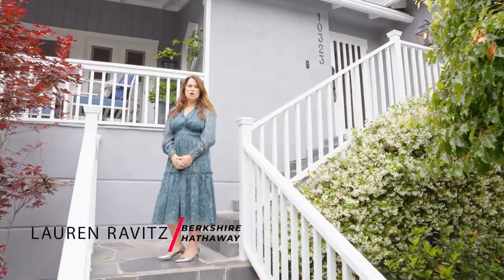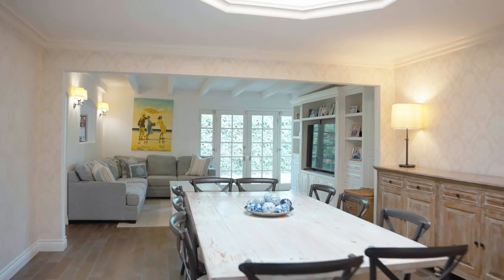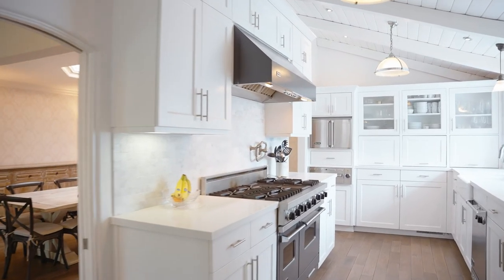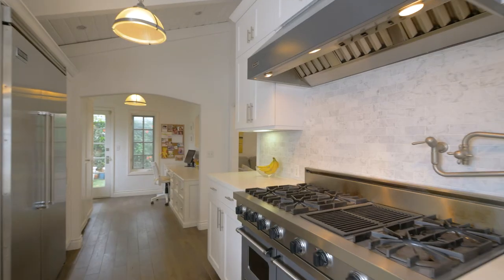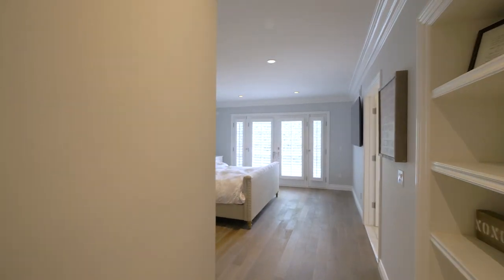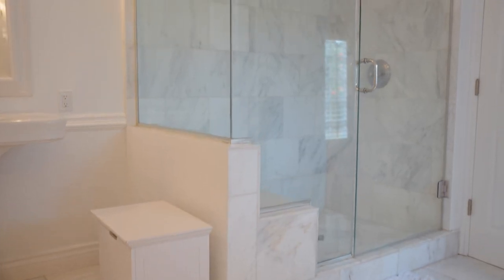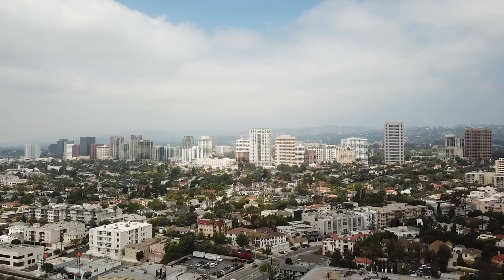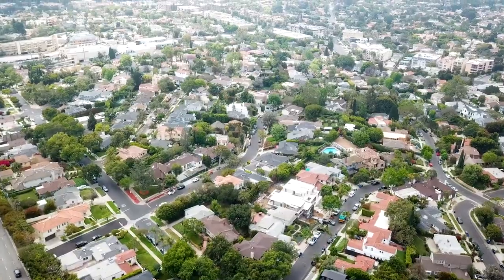10323 La Grange Ave | Westwood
Spacious Traditional charmer with ideal floor plan in prime Westwood and Century City adjacent locale. This private and serene home set above the street with treetop views is flooded with natural light. The open floor plan offers incredible flow from all rooms off the formal living room with fireplace and French doors leading to an inviting front porch with ample seating and porch swing. Recently remodeled and custom designed Chef’s kitchen features top-of-the-line Viking appliances, farmhouse style sink, custom cabinetry, high-beamed ceilings and adjacent eat-in breakfast area. Formal dining area with effortless seating for 10 is illuminated by a stunning octangular skylight which leads into the adjoining family room. 4 bedrooms and 3 bathrooms are positioned on north wing; plus den/office/playroom with en-suite bathroom on the opposite side of the house. Primary bedroom suite features a formal entry, large walk-in closet, en-suite bath with dual sinks and separate shower and tub. French doors from primary bedroom, family room and breakfast nook lead to the private yard featuring low-maintenance turf and sport court. Basement with direct access garage, laundry room and bonus room. Hardwood floors, crown moldings, recessed lighting and plantation shutters throughout. Move-in ready home in coveted Westwood Charter School district and centrally located moments from Beverly Hills, Westfield Century City Mall, FOX Studios, Los Angeles Country Club and Cheviot Hills Recreation Club.